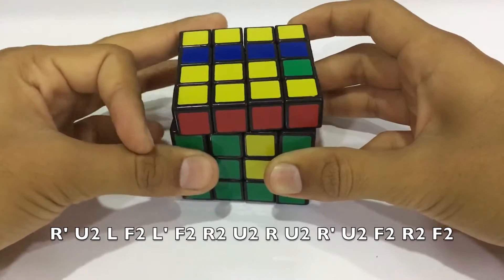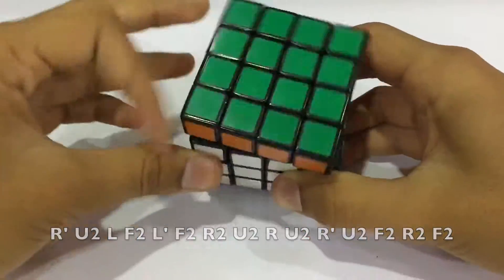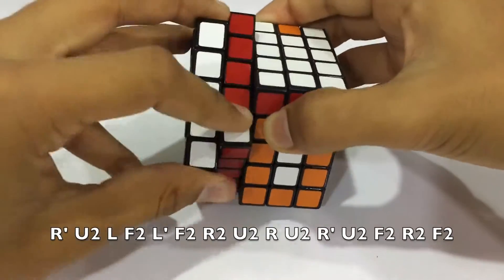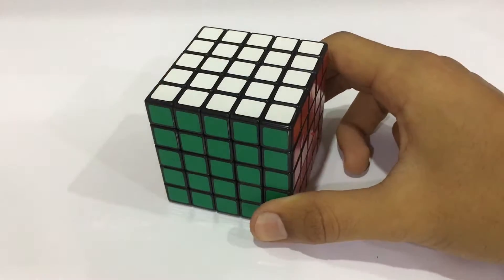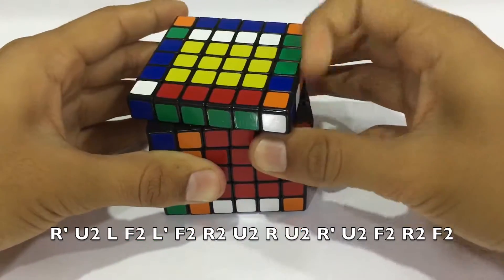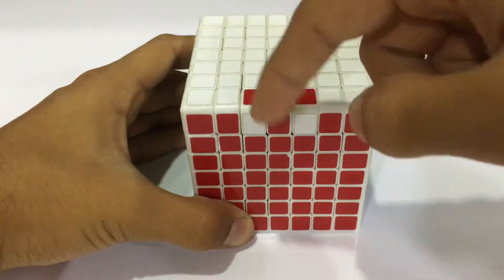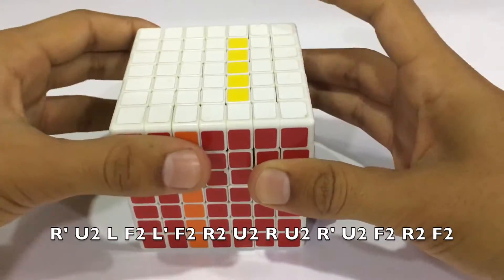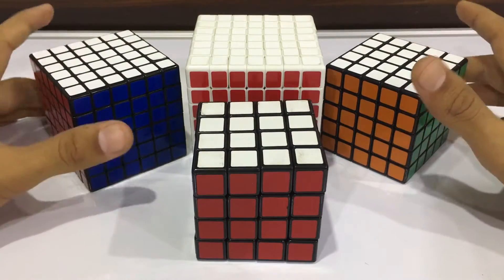Universal Edge Parity Algorithm Revealed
Hola YouTube!!!

Parity is something annoys every person while solving any puzzle. I have reduced everyones stress by discovering the universal algorithm to solve all the edge parity’s, starting from the 4x4 to the 13x13 edge parity. The same edge parity can be used. The method to use them is shown in the video.

Universal Algorithm:
R' U2 L F2 L' F2 R2 U2 R U2 R' U2 F2 R2 F2

This algorithm must be appropriately applied to the respective cubes to get the preferable outcome.

Later Tutorials coming soon. Also, Comment what you want me to upload next on this channel.

:: KEEP SOLVING :